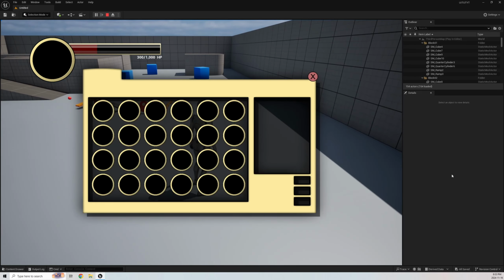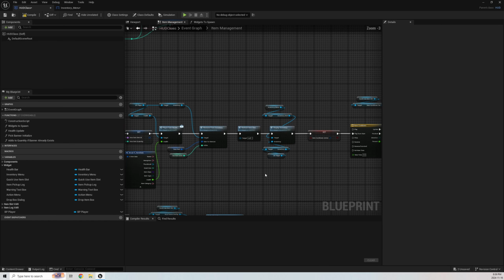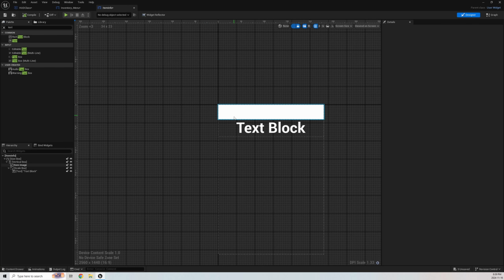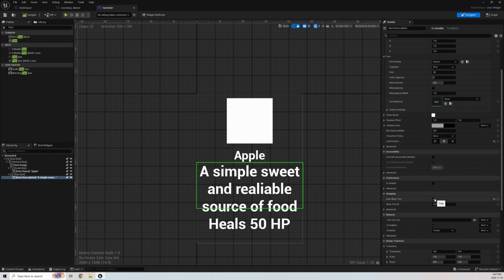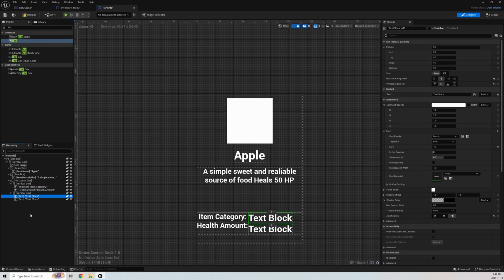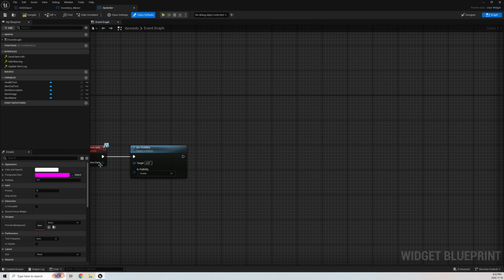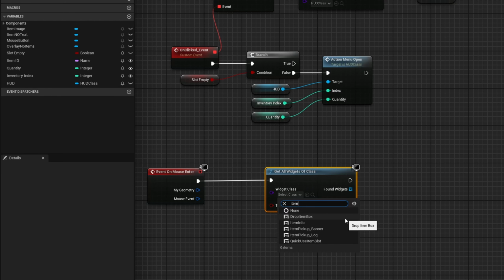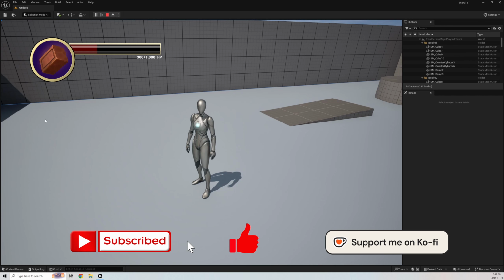How to Get Info when Mouse rolls over UI in Unreal Engine 5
Add some flare to your inventory page by incorporating this powerful item info window feature! See what happens when you roll over an item - it's a game changer!

Chapters
00:00 how to add item info ui in unreal engine 5
0:25 Fixing the Inventory Opening when using a quick item
3:08 Creating the Item Info Widget
11:40 Creating a Send Item Info Interface
12:07 Scripting the Item info
14:48 Scripting in Inventory Slots
16:24 testing and debug
17:28 Outro

- Live Streams
- Tutorials

- Community Help
- Test My Game Area